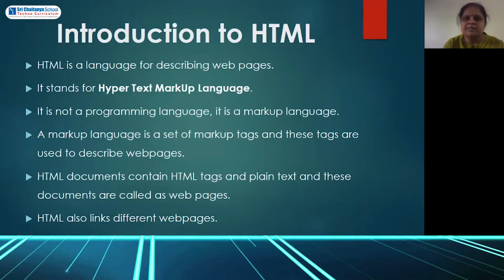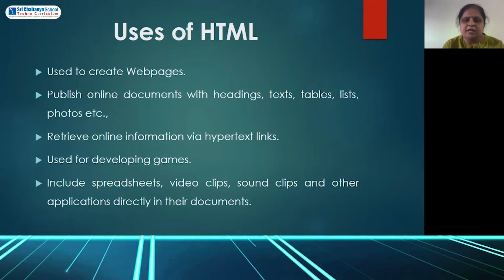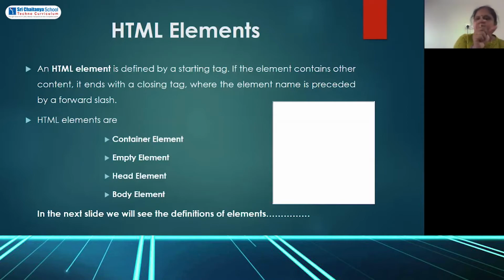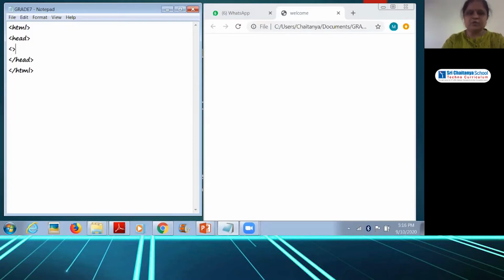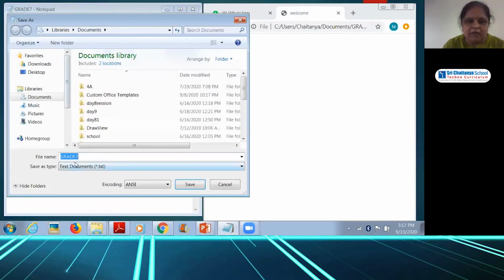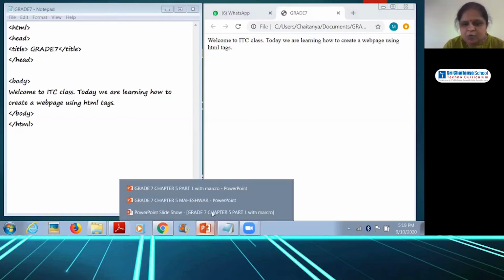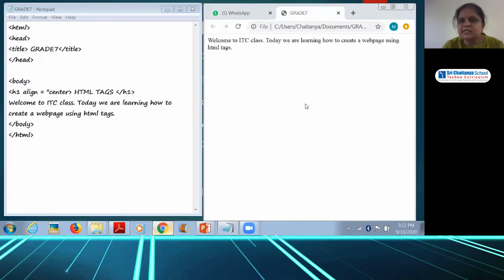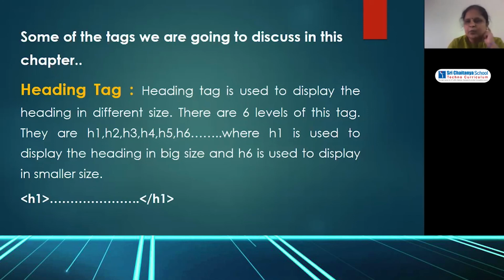SCTS | Computers |9th CLASS | HTML Part 1